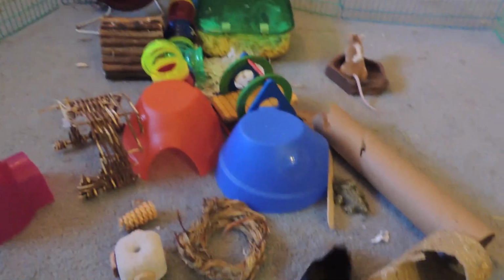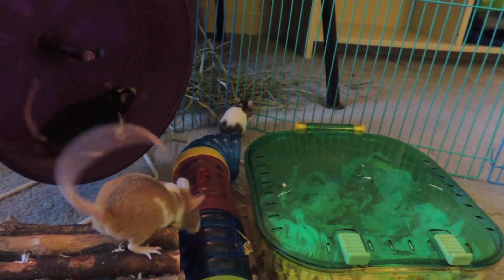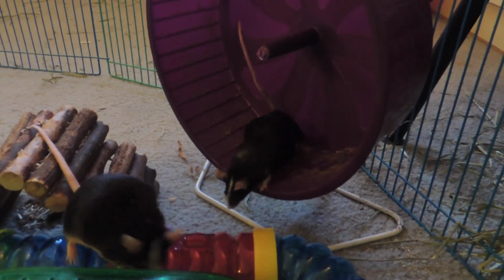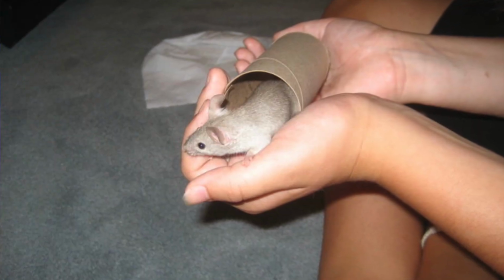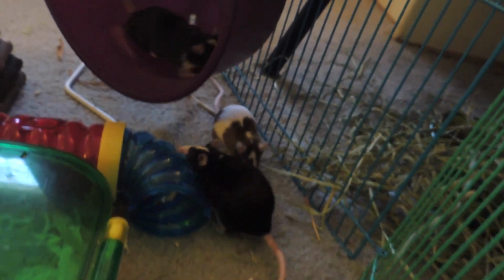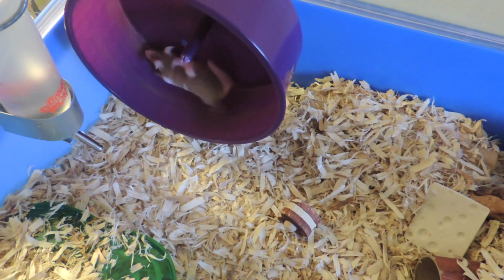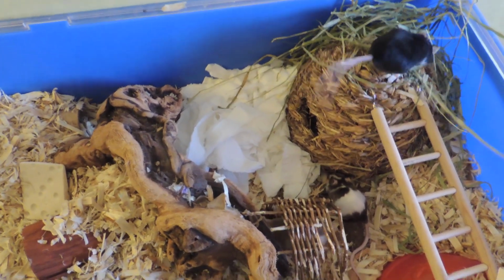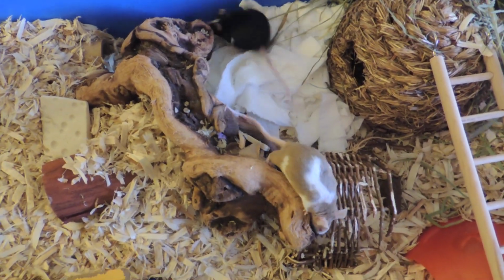MEET THE MICE | 2016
Welcome to OnceUponAPig - a channel featuring plenty of small animals such as guinea pigs, hedgehogs, rabbits and more!
I really appreciate all the feedback and support left!  If you have any questions, or wish to speak to me, feel free to get in touch!